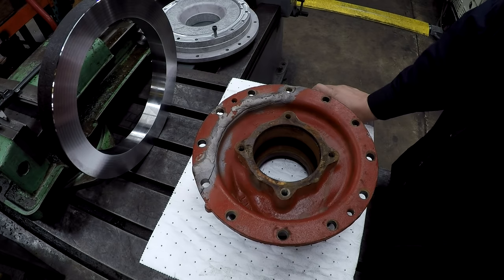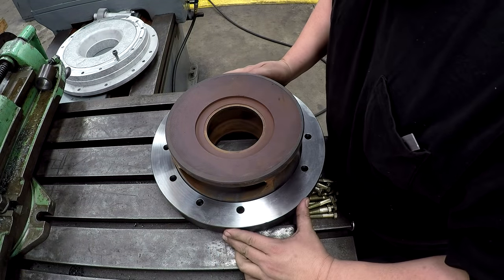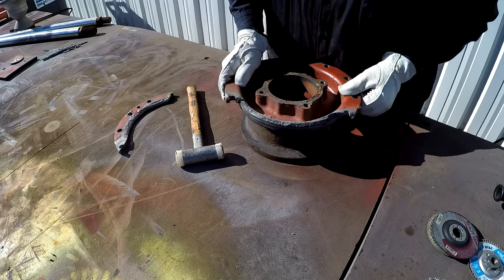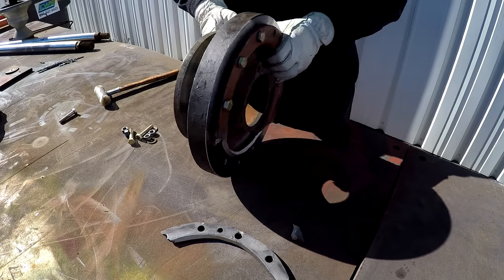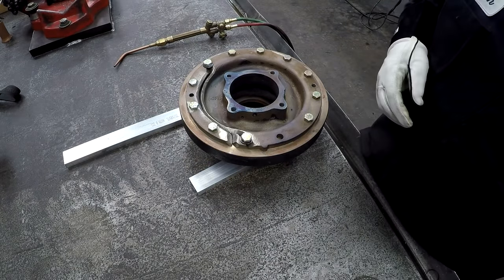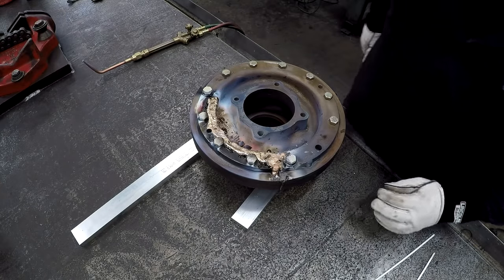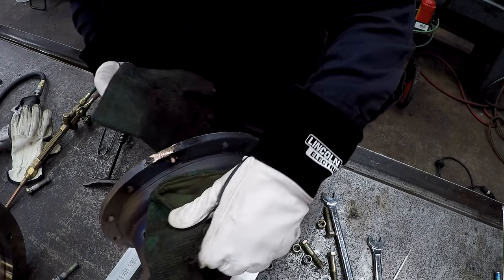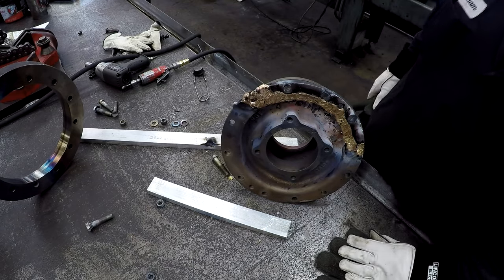Braze Repair on a Broken Casting Part 1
In this two part series, I take a broken and busted cast iron housing for a pump and repair it by brazing. Part 1 will consist of all the prep work and brazing. Part 2 will be the machining.